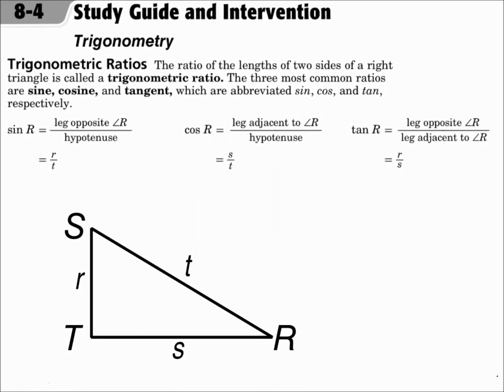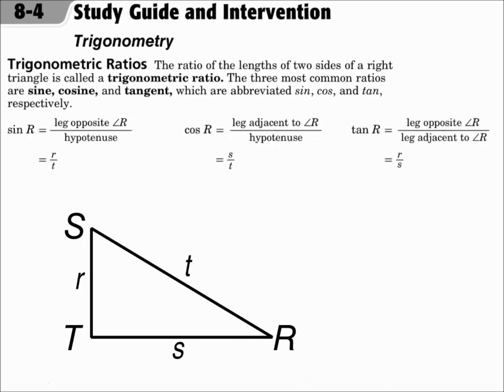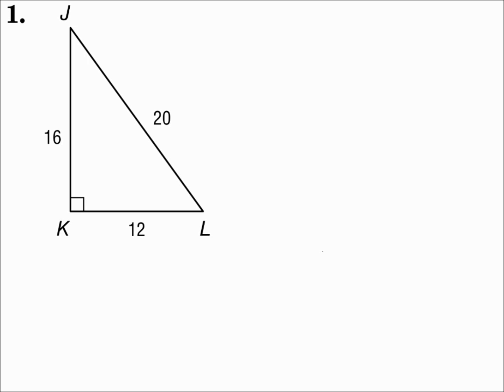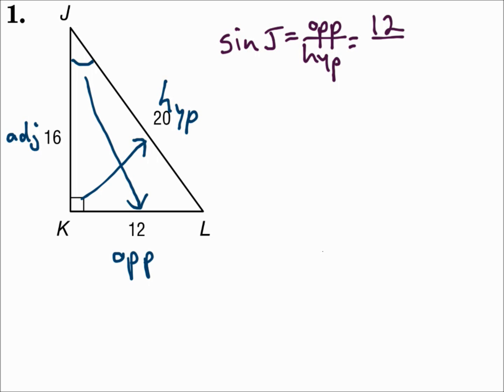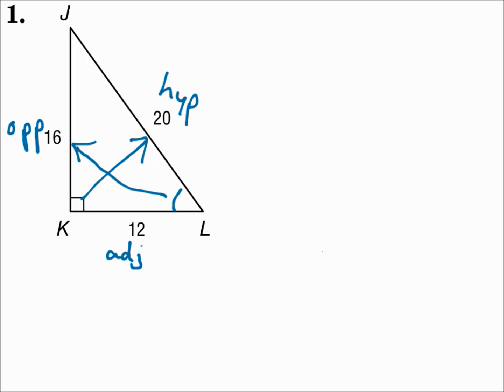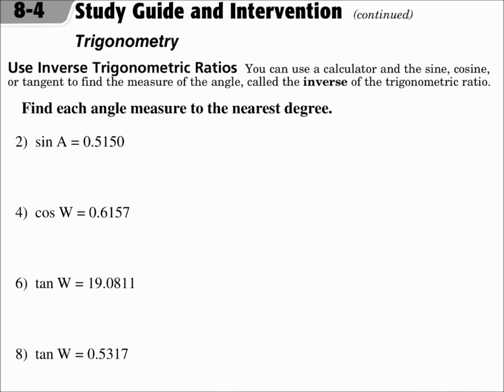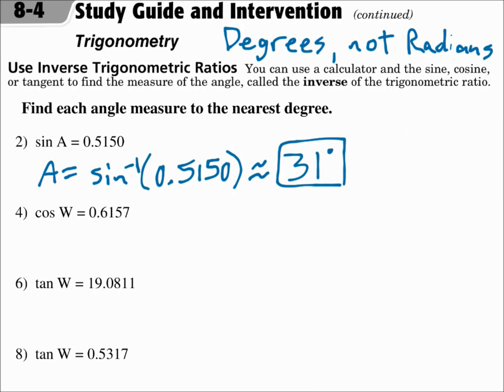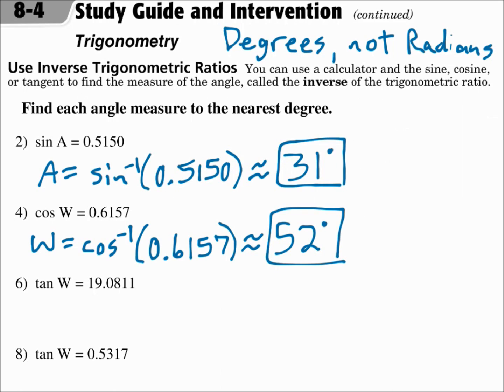Geometry 8.4 Trigonometry part 1 of 2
Find trigonometric ratios using right triangles.
Use trigonometric ratios to find angle measures in right triangles.